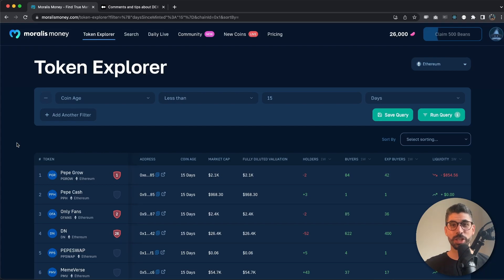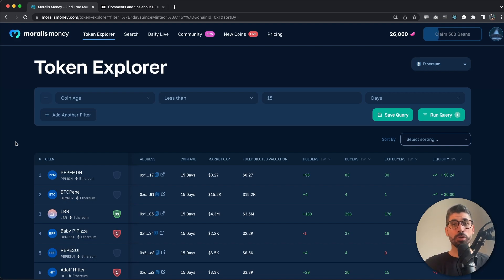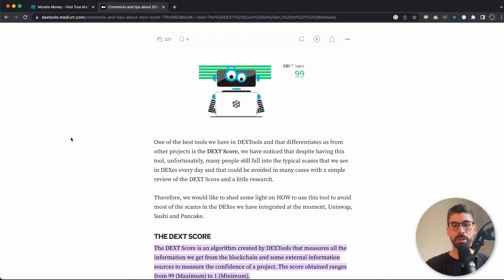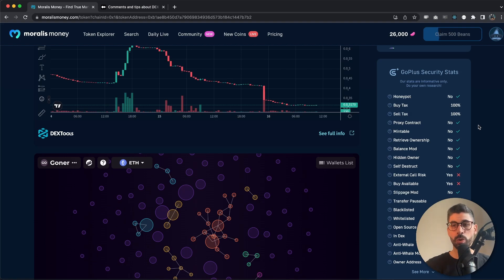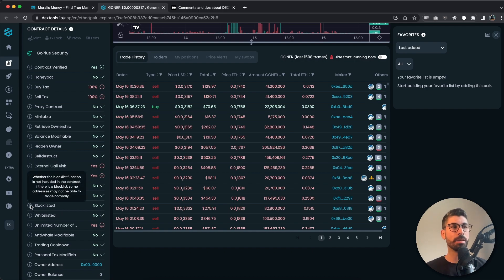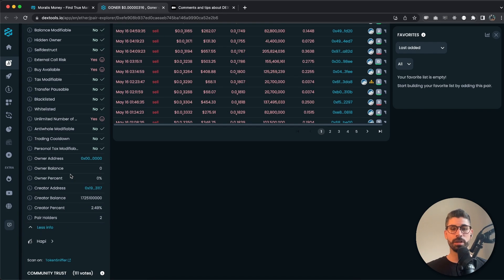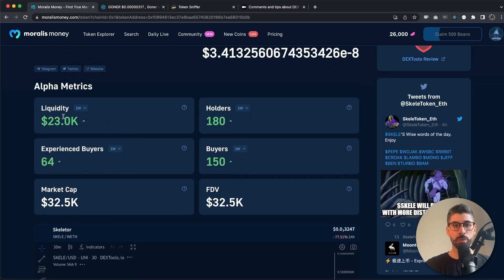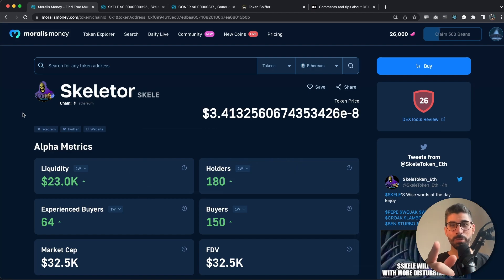How To Detect Scam Coins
In this video I'll show you how to detect scam coins using Moralis Money and other tools. We will check for different metrics such as honeypots, dext score and other things that might raise concerns.

degen, meme coin, investing, trading, crypto